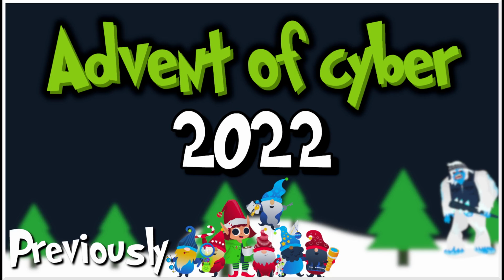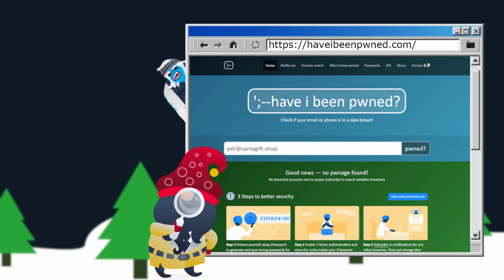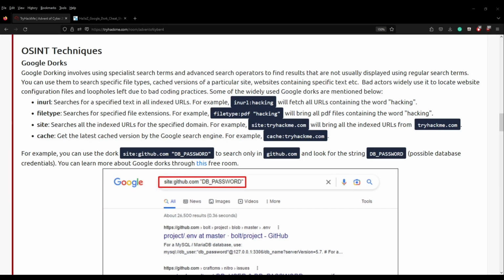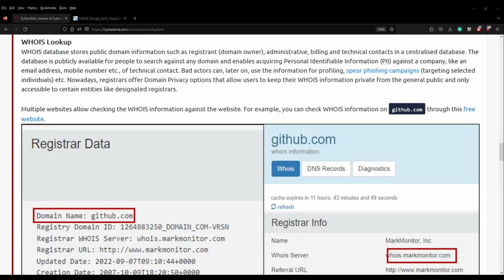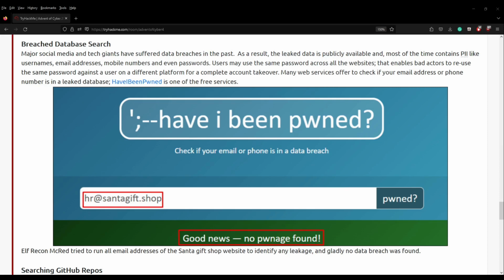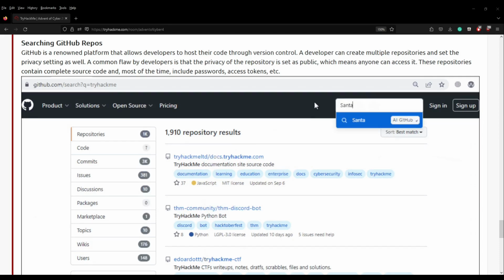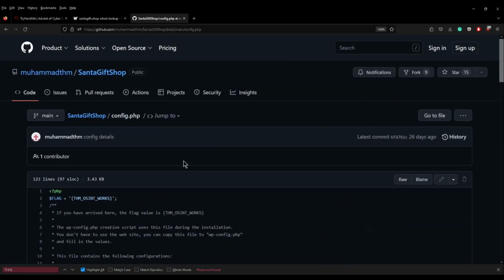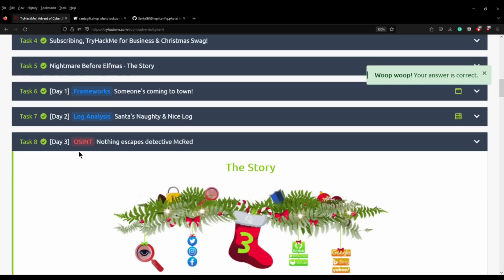TryHackMe | Advent of Cyber 2022 | Day 3 - OSINT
On the third day of Christmas TryHackMe gave to me, an OSINT methodology

00:00 Previously on the advent of cyber
00:30 Introduction
01:00 The Story
01:45 Learning Objectives
02:40 Google Dorking
03:55 WhoIs Lookup
04:37 Robots.txt
05:35 Have I Been Pwned?
06:25 Searching GitHub Repos
07:30 Challenges